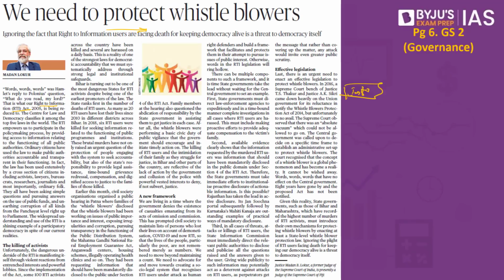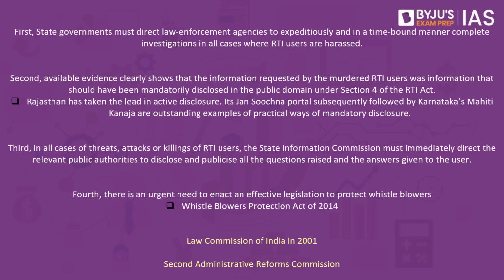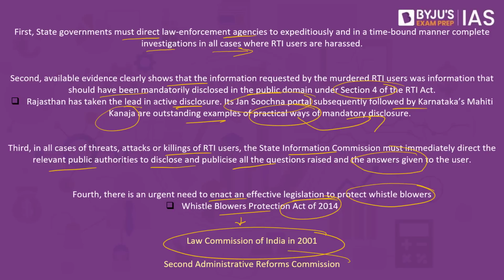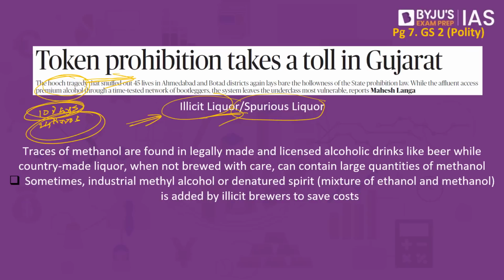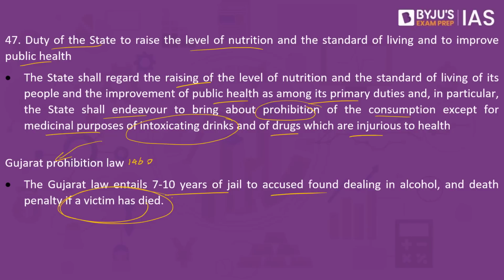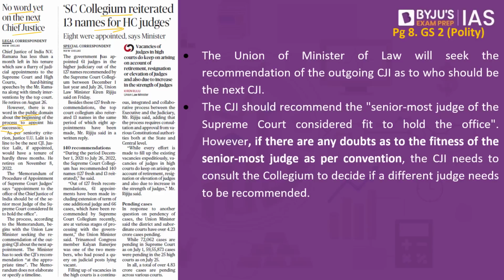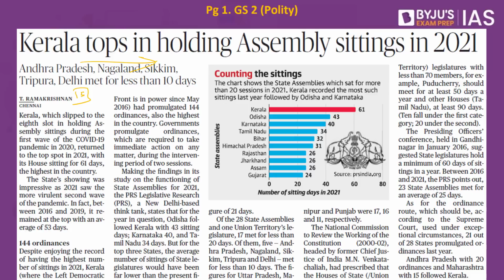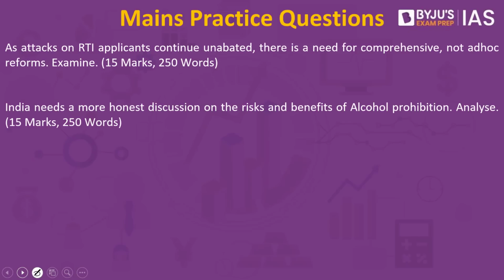'The Hindu' Newspaper Analysis for 30th July 2022. (Current Affairs for UPSC/IAS)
Get upto 90% scholarship by taking the BYJU'S National Scholarship Test for IAS. Register NOW!!!
*Registrations close on 31st July 2022, 6 AM.

Watch Knowledge Series Session on SC&ST (Prevention of Atrocities) Act at 8 PM on 30th July

In this lecture, we discuss the important news articles for 30th July 2022 that are relevant for the UPSC Civil Services Examination. The aspirants are advised to watch the entire video lecture for a better understanding of Current Affairs articles. Follow the link to read the Comprehensive News Analysis as well.

2. Token prohibition takes a toll in Gujarat (14:44)
3. Congress seeks judicial probe into hooch tragedy
4. SC Collegium reiterated 13 names for HC judges (24:00)
5. No word yet on the next Chief Justice
6. Kerala tops in holding Assembly sittings in 2021 (29:18)
7. Mains Practice Questions (34:04)

For the Hindu Analysis in Hindi, visit:  @BYJU'S IAS: Hindi

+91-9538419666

Happy Learning!
 @BYJU'S IAS ​